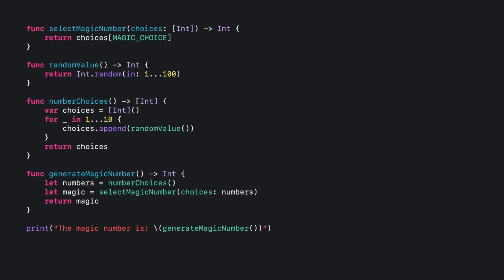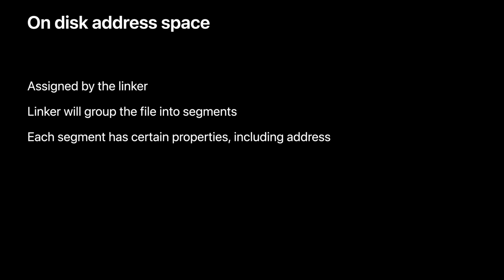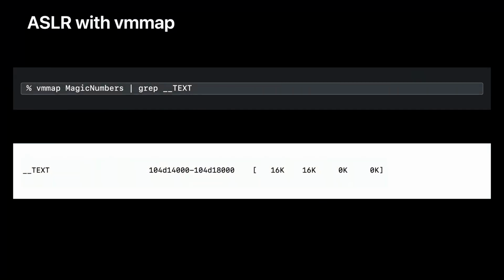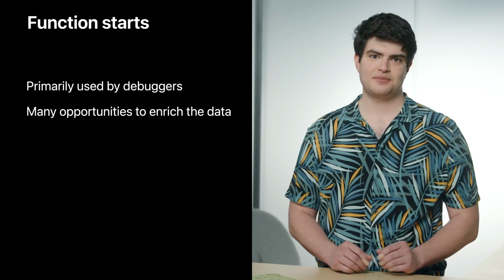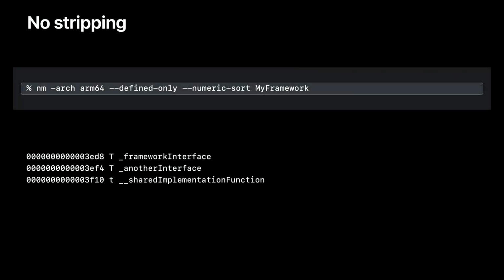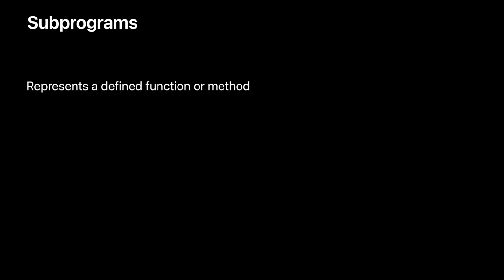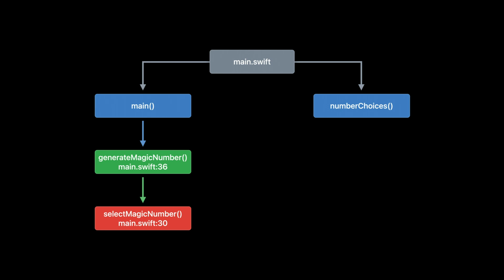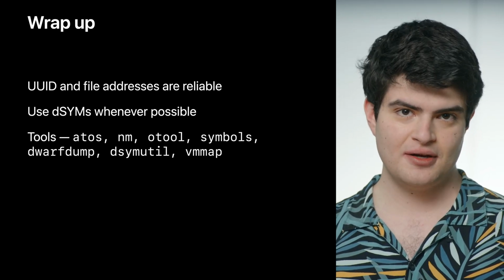WWDC21: Symbolication: Beyond the basics | Apple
Discover how you can achieve maximum performance and insightful debugging with your app. Symbolication is at the center of tools such as Instruments and LLDB to help bridge the layers between your application’s runtime and your source code. Learn how this process works and the steps you can take to gain the most insight into your app.